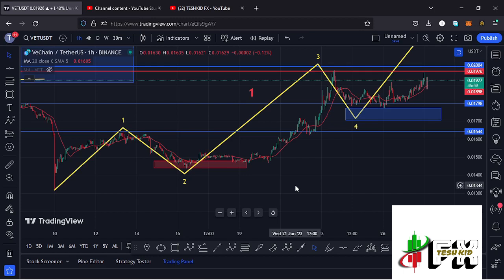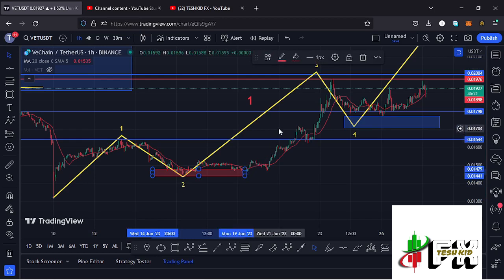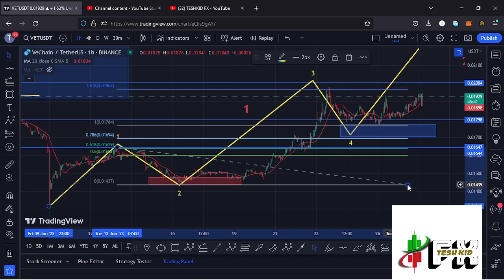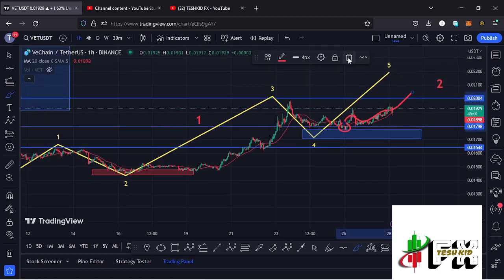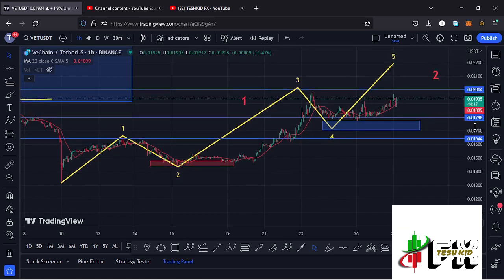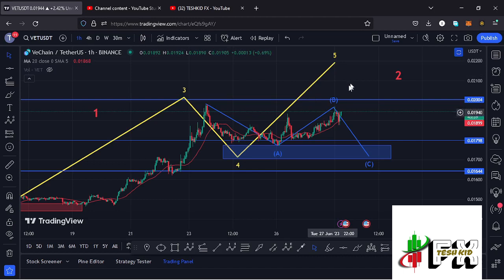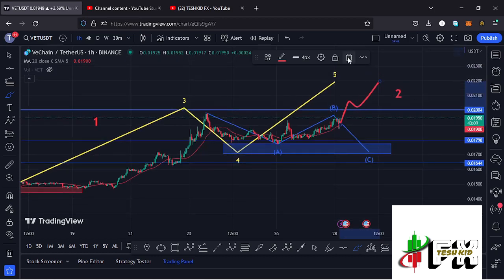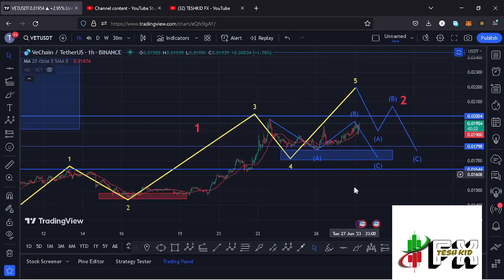🚨VECHAIN (VET) SHOULD I BUY NOW PRICE ANALYSIS [NEXT TARGETS]